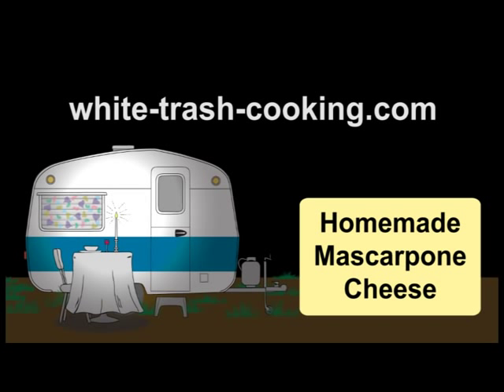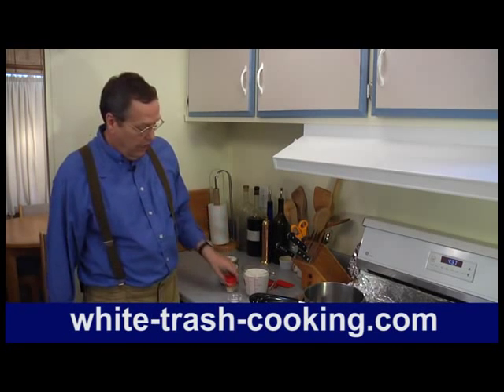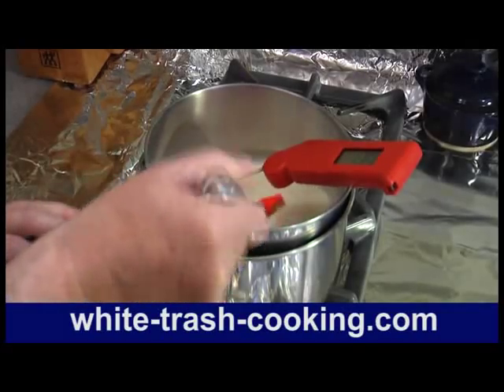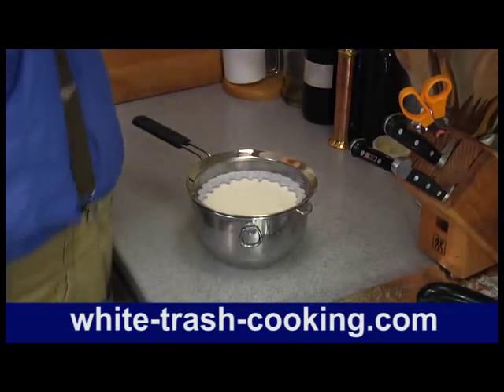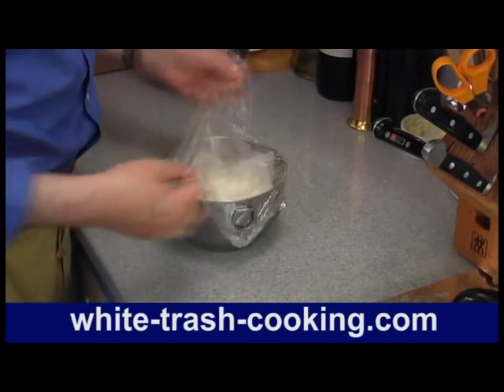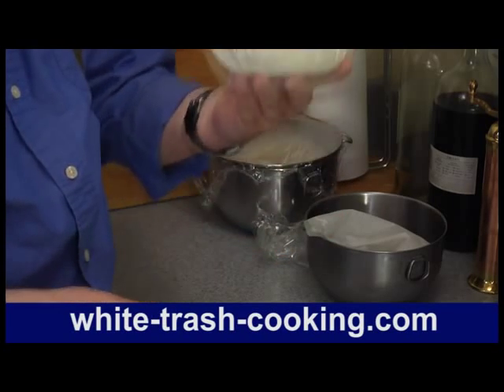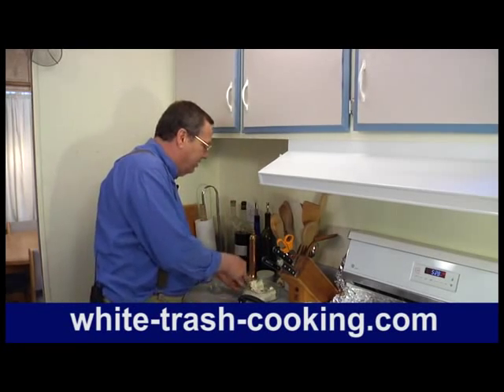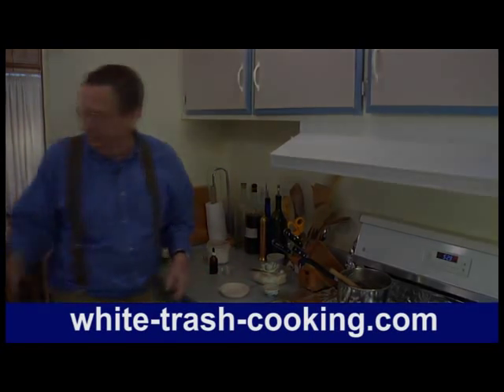How to make your own Mascarpone Cheese (and save money)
Making you own mascarpone at home is easy and inexpensive. Why pay $8.99 for a little 8-ounce tub of mascarpone when you can buy half a gallon of heavy cream at the warehouse store for $5.69? You can do more than simply make tiramisu with mascarpone.

And some people tell me my videos have a natural ASMR quality.